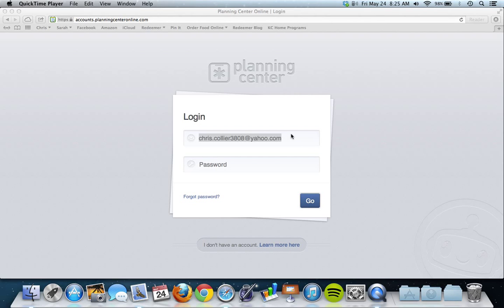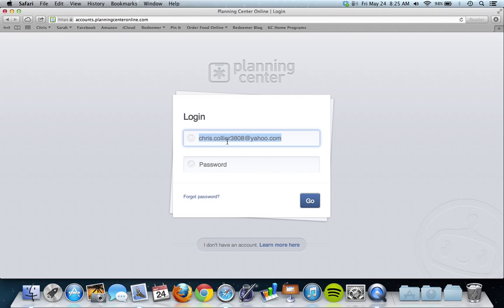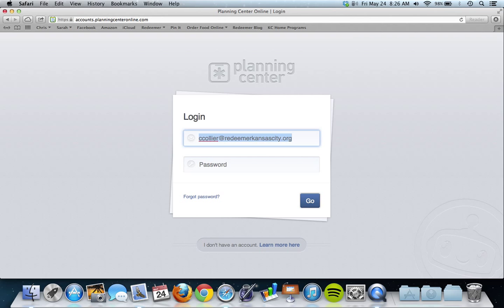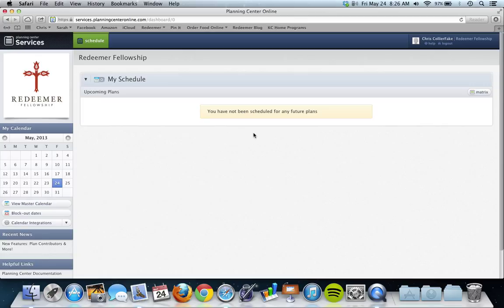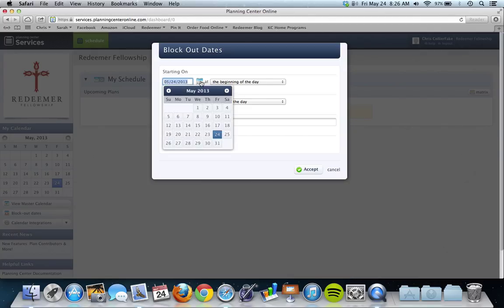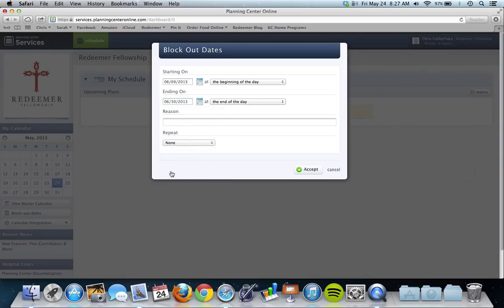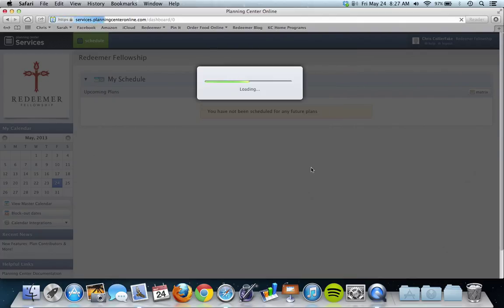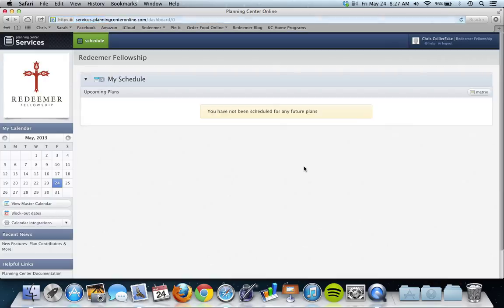How To Block Out Dates on Planning Center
To block out dates you're unable to be scheduled on our Online Planning Center